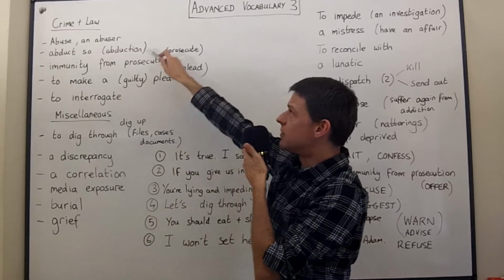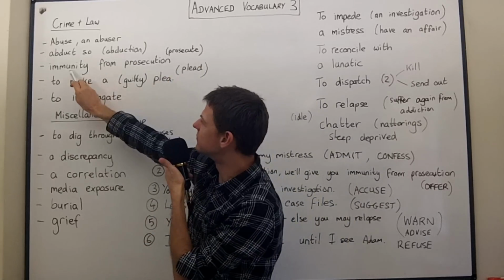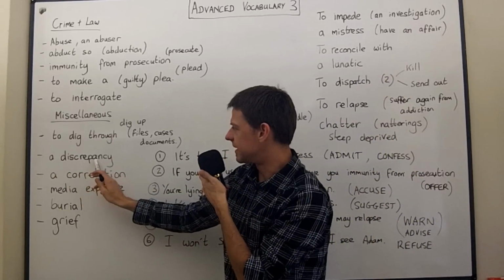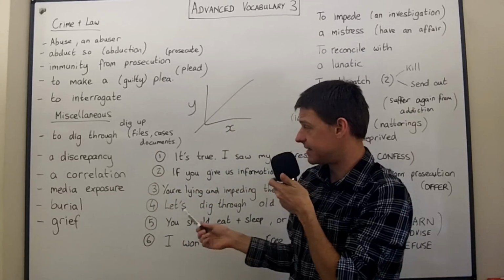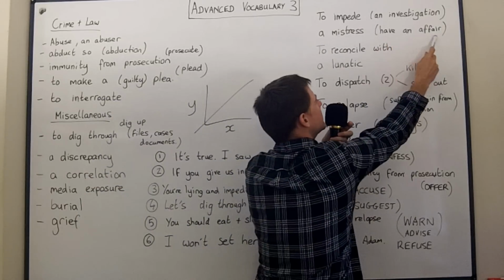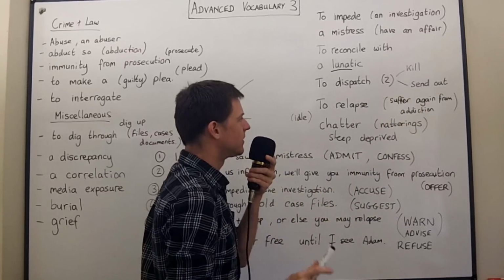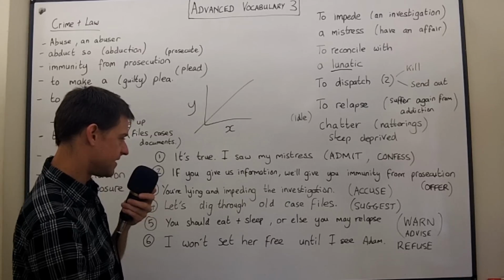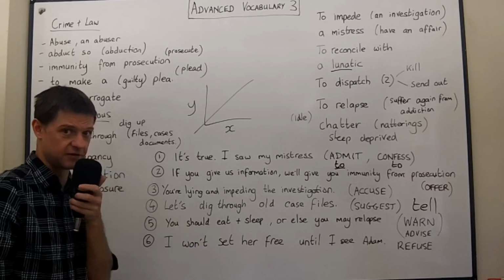Advanced Vocabulary Course: lesson 3